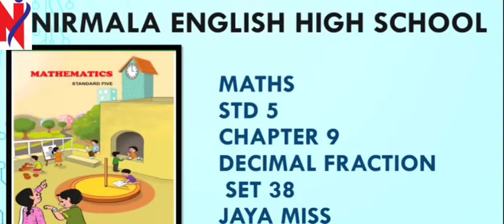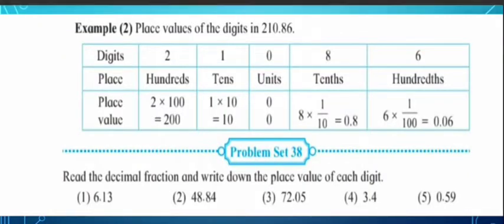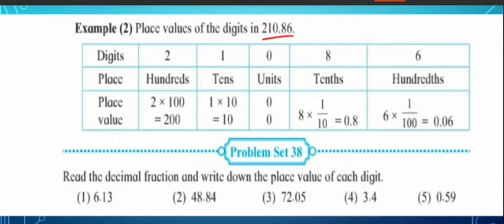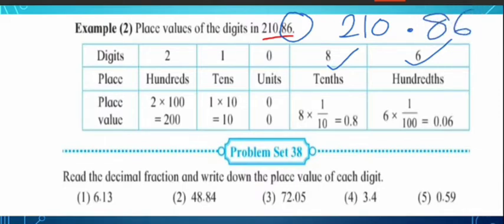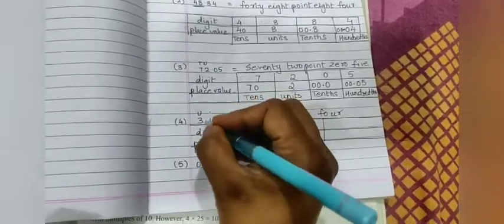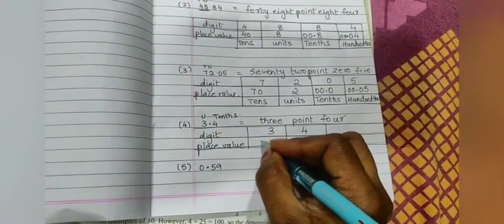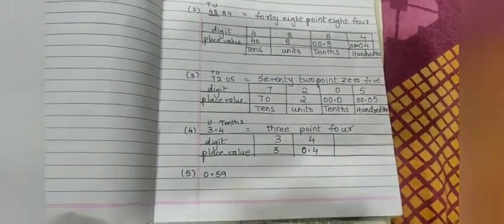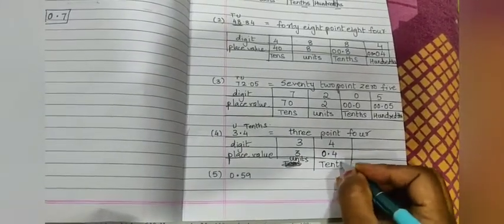Std 5/ Maths/ set 38/ decimal fraction